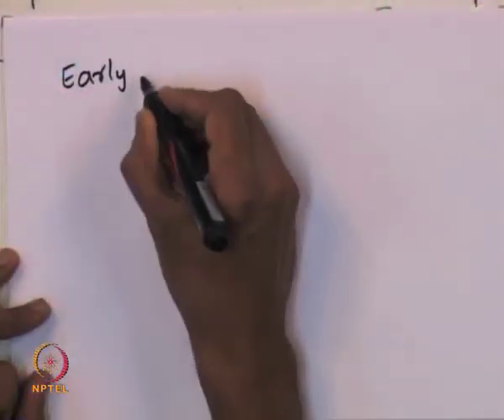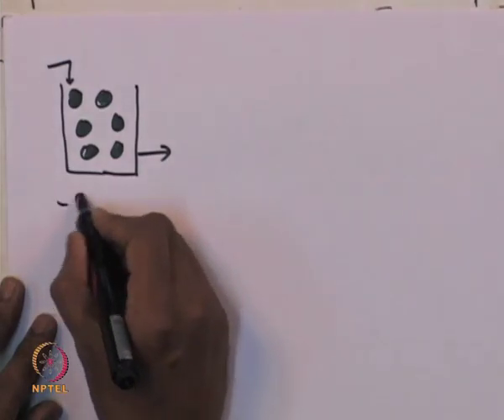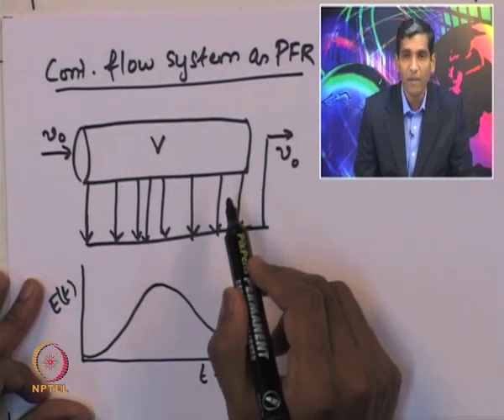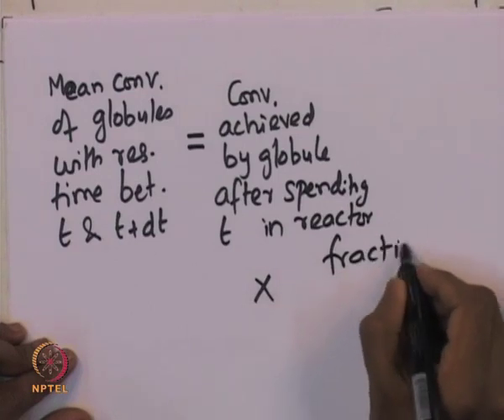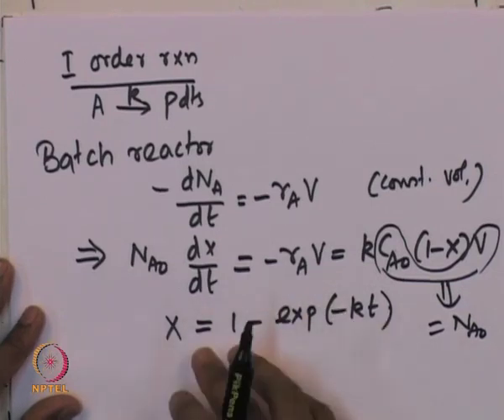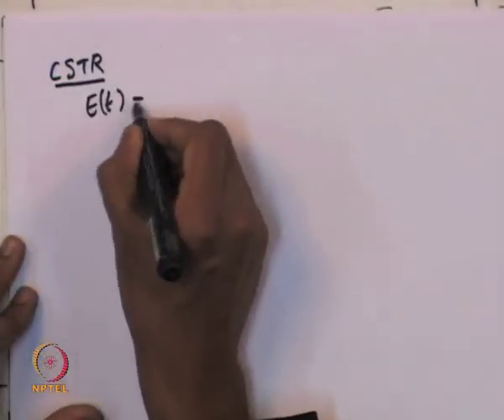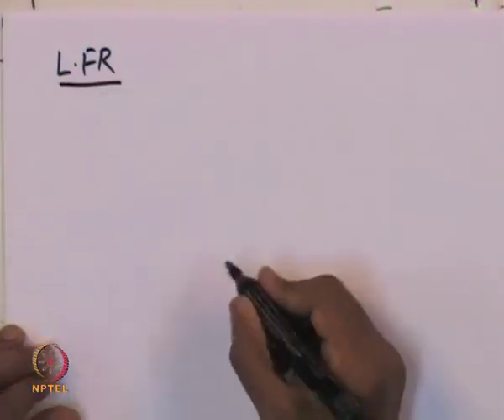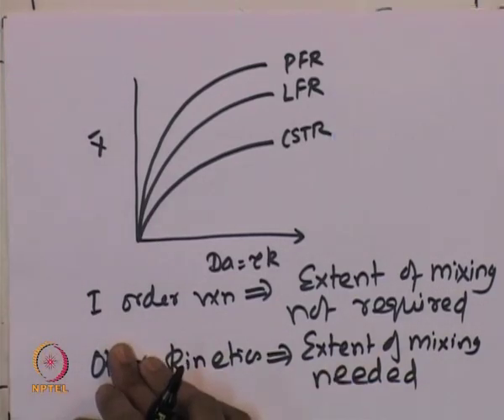Week 12-Lecture 59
Lecture 59 : Non-ideal reactors: Zero parameter models I